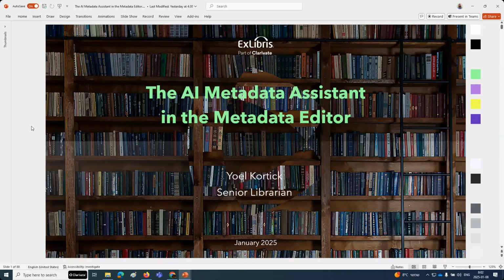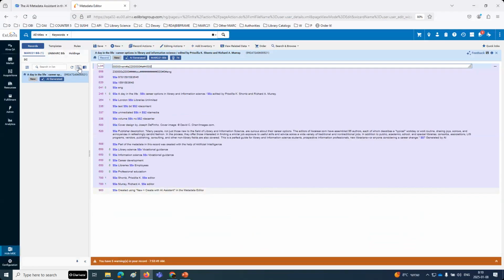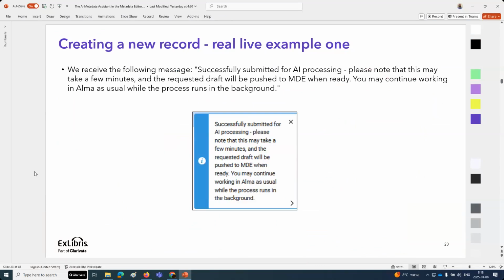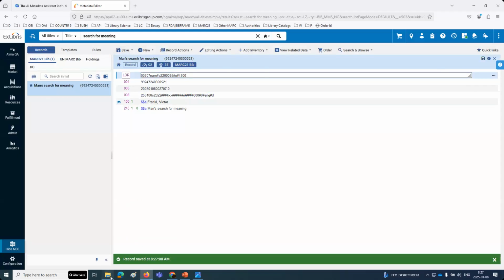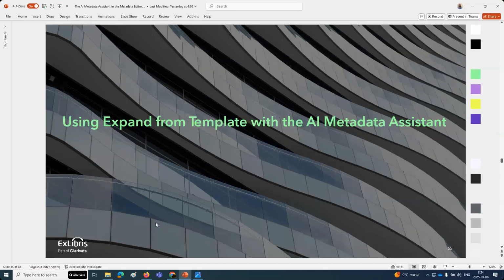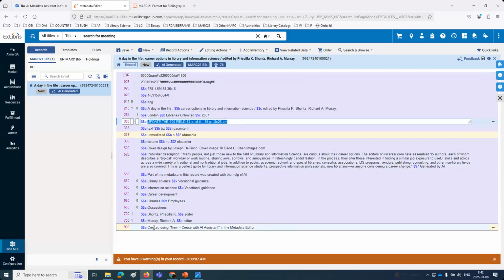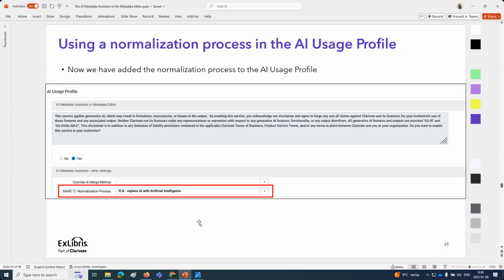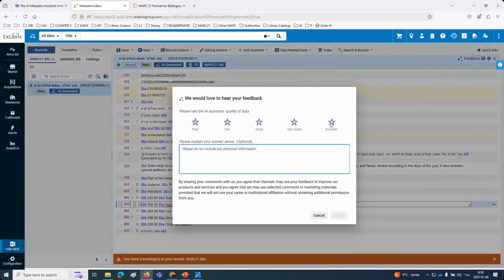The AI Metadata Assistant in the Metadata Editor (Jan. 08, 2025)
This session was delivered by Yoel Kortick, Ex Libris Senior Librarian, and Lili Daie, Ex Libris Product Manager, on Jan. 08, 2025. This is part of the Alma 2025 Roadmap Themes Webinar Series.  To view the whole series as well as accompanying presentations